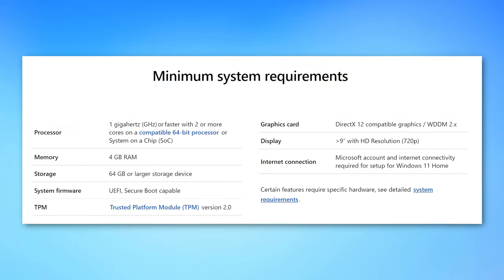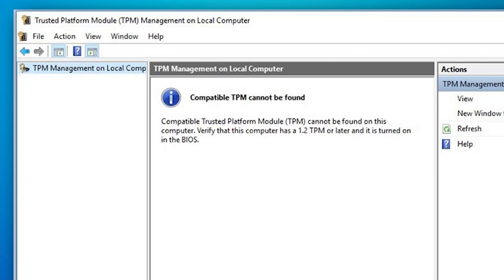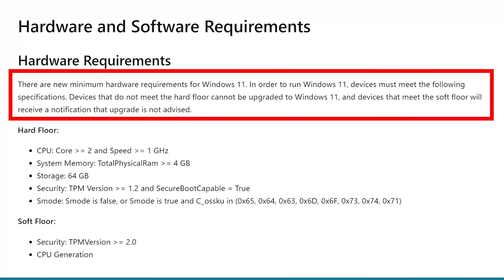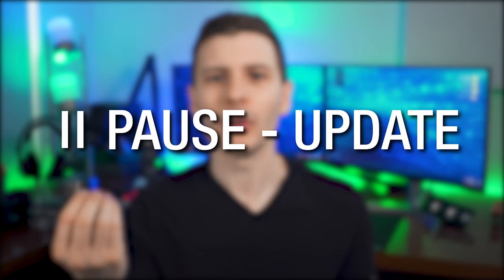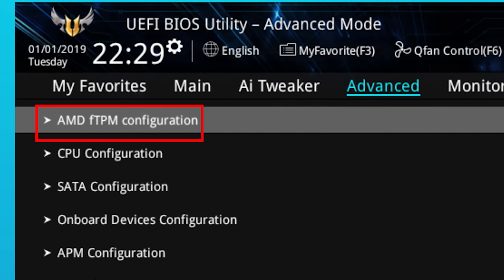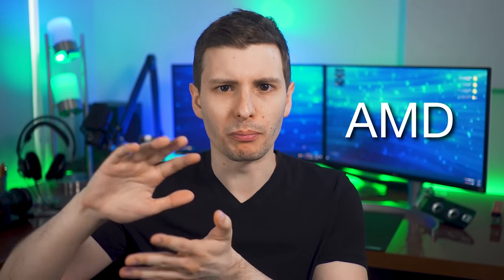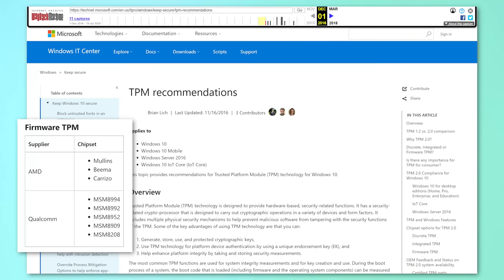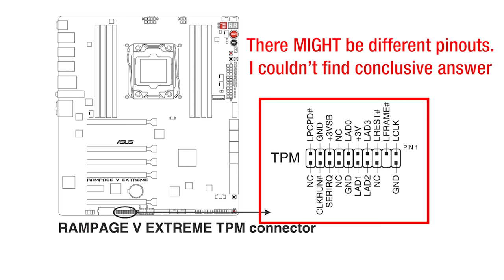Windows 11 For Not-New Computers: TPM Compatibility Guide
▼ Time Stamps: ▼
0:00 - Intro
0:54 - What is a TPM?
1:53 - Windows 11 Requirements
3:04 - fTPM vs dTPM
4:28 - Which CPUs have fTPM?
5:38 - CPUs Before 2017
8:57 - Options If No fTPM
11:18 - If All Else Fails